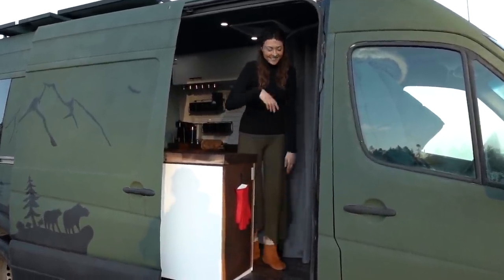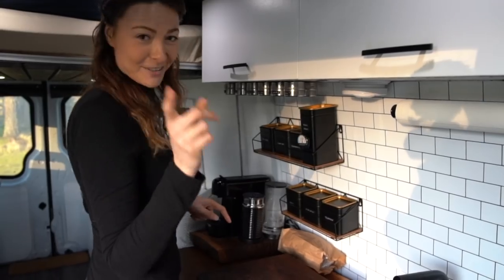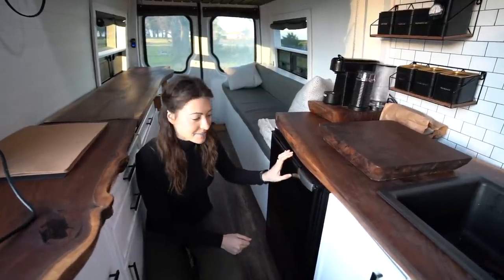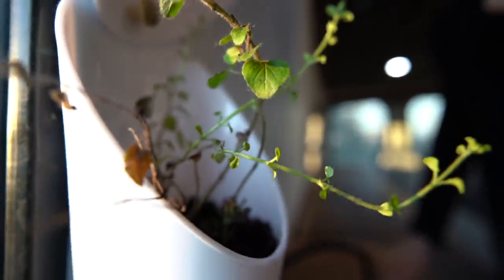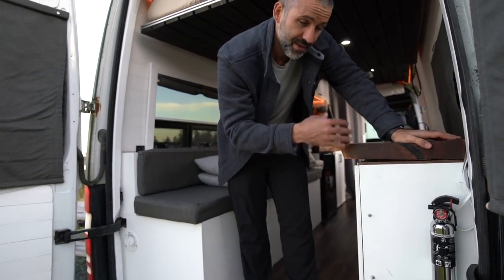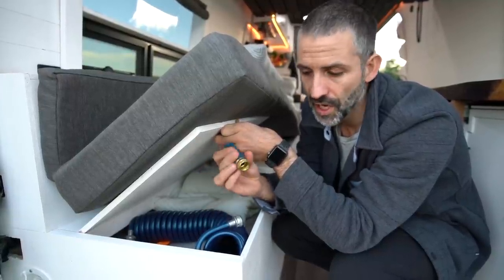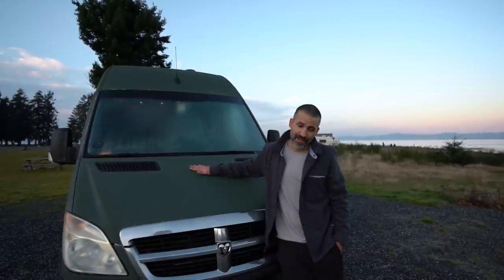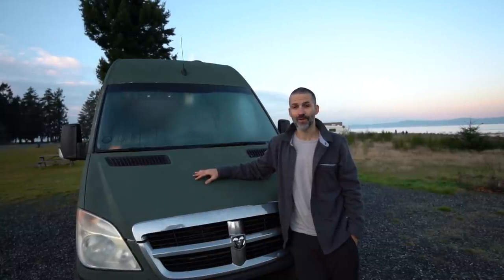VAN TOUR: Self Converted Sprinter Van | Luxury Tiny Home | Full Bathroom | Elevator Bed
We are Max & Oksana and over the last 5 years, we’ve travelled full time, exploring more than 80 countries all around the world! But when COVID hit and our international adventures came to a halt, we returned back to Canada and spent 3 months building a home….in a van.

Meet Benjamin Green (Benji), our 170 WB 2008 Dodge Sprinter. It’s time to open our doors and invite you in for a little tour.

Our DIY Luxury Modern VAN BUILD features:
- custom designed ELEVATOR BED
- pull out 80-inch DESK
- full bathroom with SHOWER and TOILET
- 400A Lithium Battery system with 600W Solar
- Custom PAINT JOB
- 25 Gallon Fresh/Gray Water System
- and lots of little add ons and accessories that helped us turn this cargo van into a cozy modern tiny home on wheels!

Take a look at the full tour and leave us your comments/questions with anything that we might have missed in this tour!

CHAPTERS IN THIS VIDEO!
0:00 - Intro
00:35 - CHAPTER 1: Headliner + Mirror
02:10 - CHAPTER 2: Full-Size Shower + Toilet
03:34 - CHAPTER 3: Custom Kitchen with Coffee Machine
06:33 - CHAPTER 4: Stove + Pull Out Pantry + Fridge + Undersink Plumbing
09:52 - CHAPTER 5: Electronic Drawer + Pull-out Desk + Cabinets
12:04 - CHAPTER 6: Custom Windows + Curtains + Insulation Covers
13:37 - CHAPTER 7: Electric Component System with 400ah Lithium + More
16:02 - CHAPTER 8: Freshwater + Storage Compartment
18:43 - CHAPTER 9: Elevator Bed + Maxxair Deluxe Fans
23:52 - CHAPTER 10: Custom Paint Job with Bullyliner Paint
25:10 - CHAPTER 11: Solar + Shoreline Power + Backup Camera
27:16 - WRAP UP

Like our stuff? Find us elsewhere on the web!